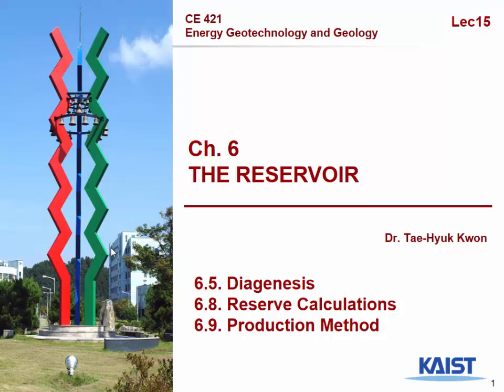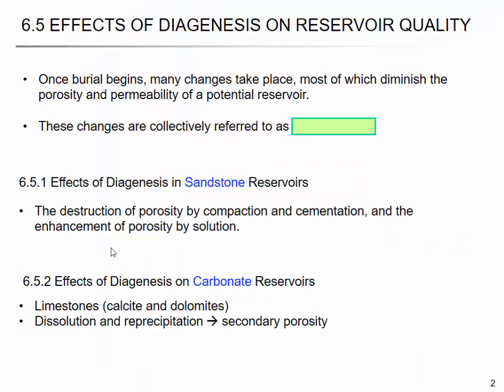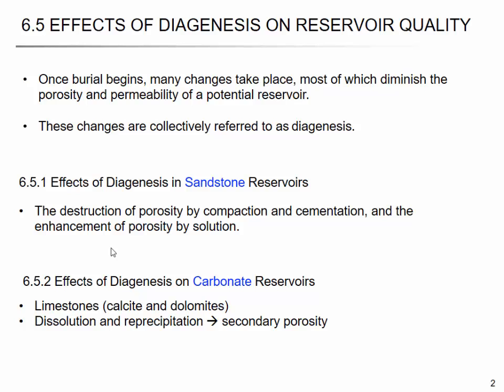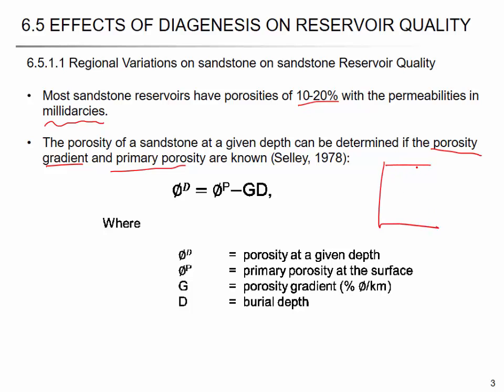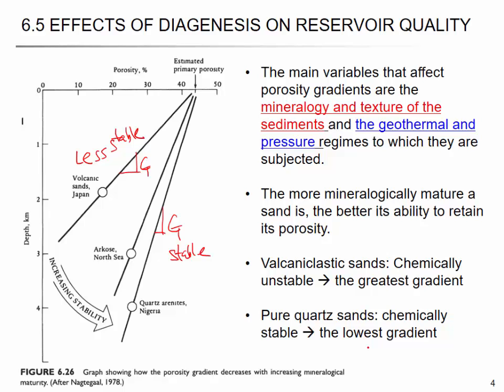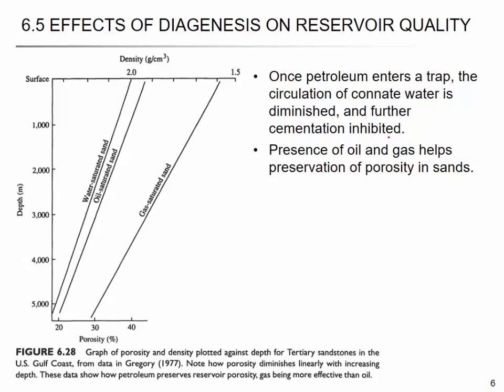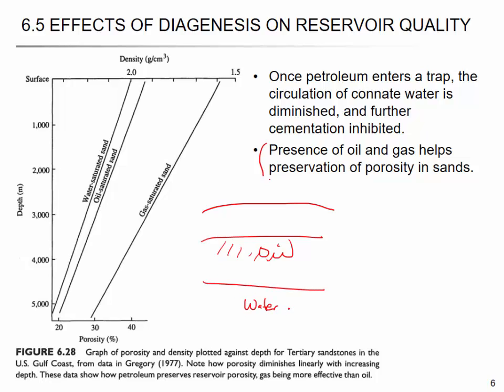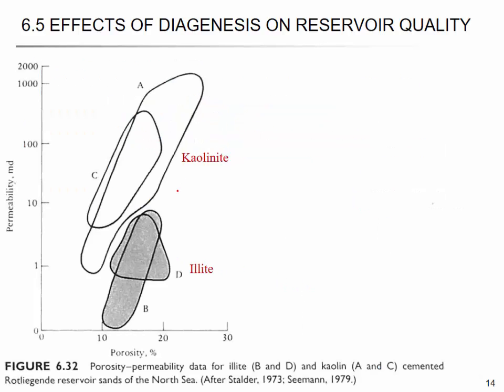CE421 Energy Geotechnology and Geology - Lec 15: THE RESERVOIR (5)